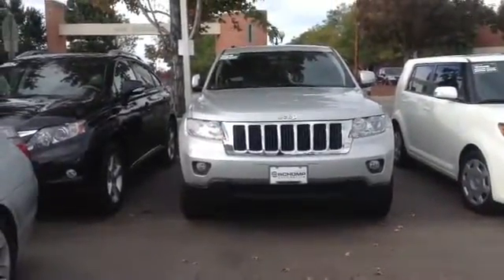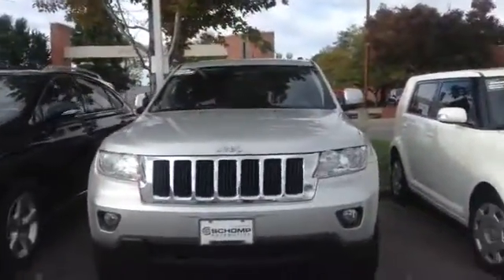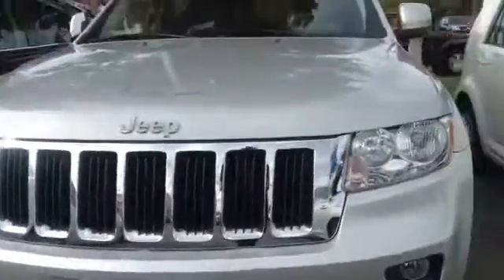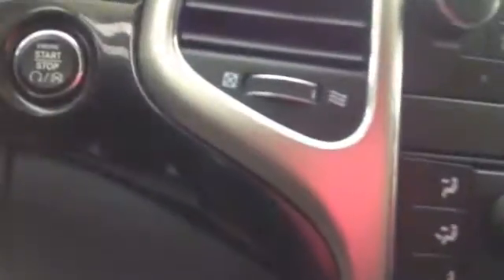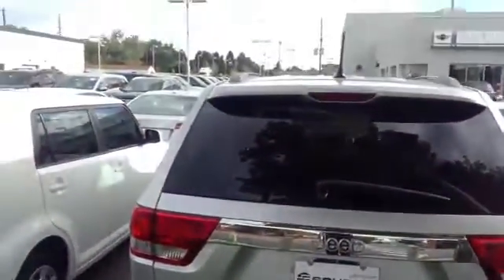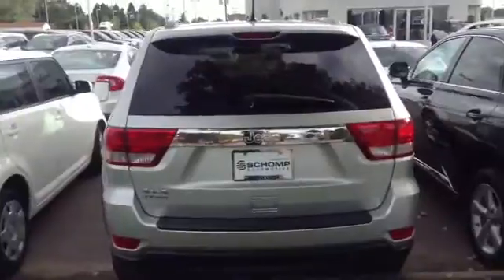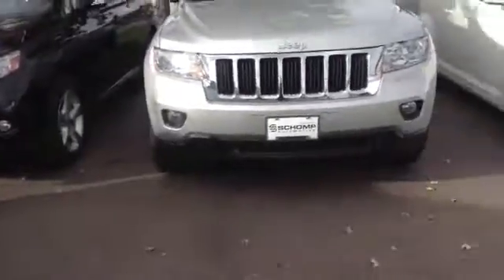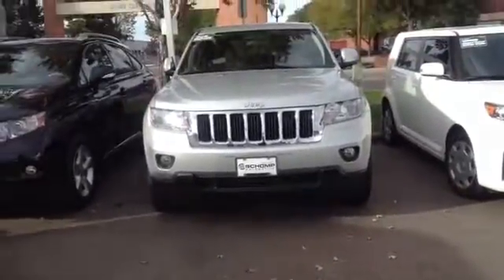2012 Jeep Grand Cherokee Laredo